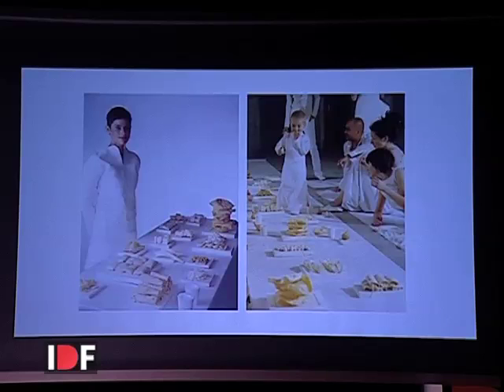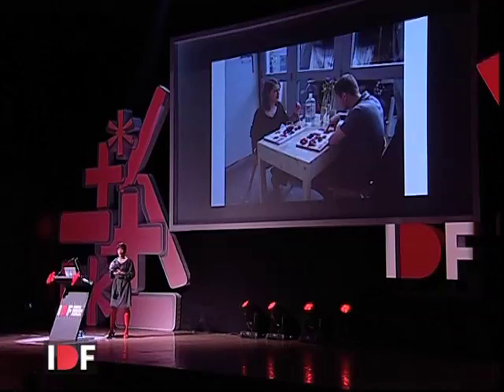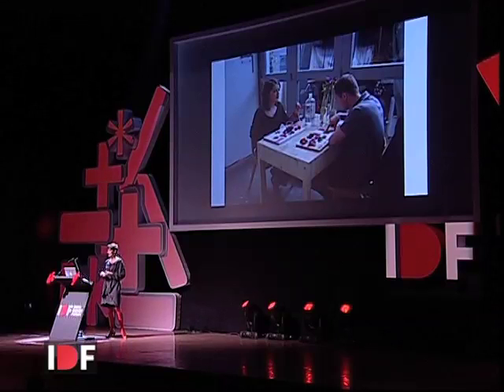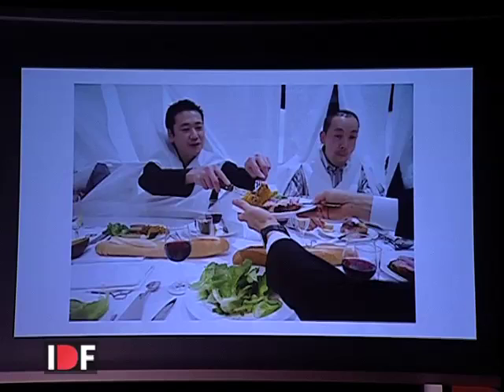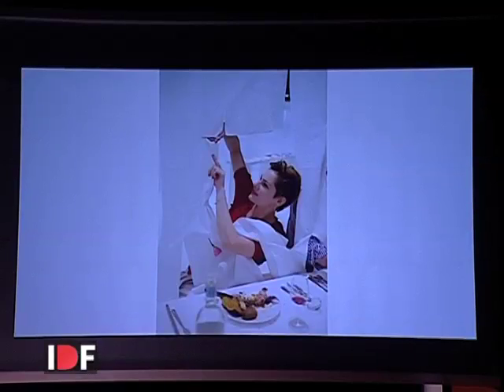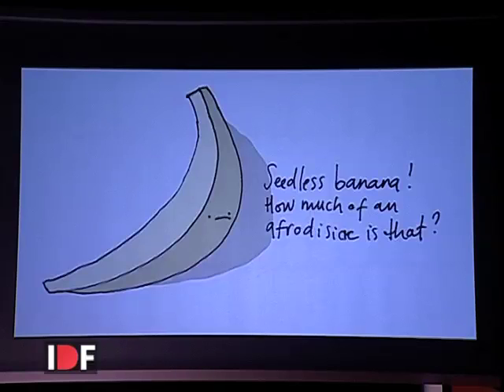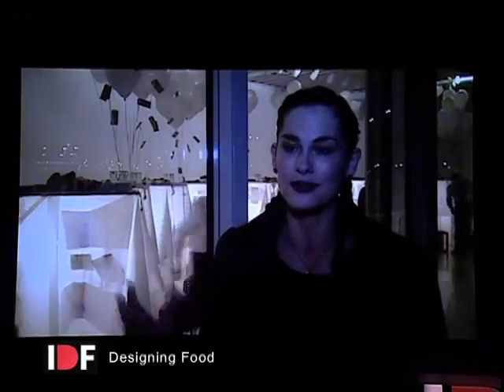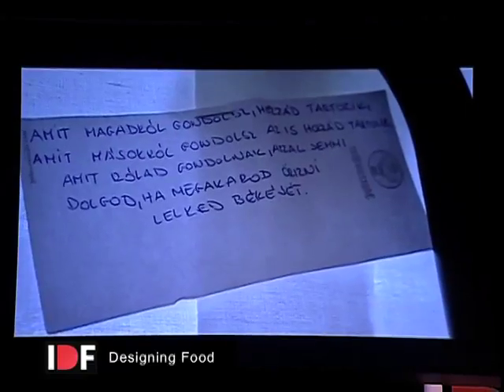Marije Vogelzang: Designing Food; IDF 2013-DESIGN MATTERS !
India Design Forum is a celebration of India's distinctive design aesthetic and the ways in which it continues its conversation with the international design world, the India Design Forum has two components. The Forum starts with a Design Week -- a week long schedule of cutting edge design exhibitions, workshops and curated events open to public. The Design Forum- a private registration only program features two days of talks by highly acclaimed design experts from around India and the rest of the world.

Speaker:

Marije Vogelzang - Eating Designer, Studio Marije Vogelzang, Netherlands